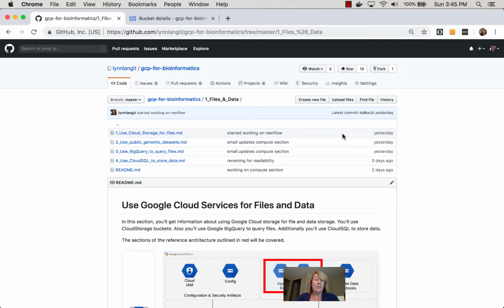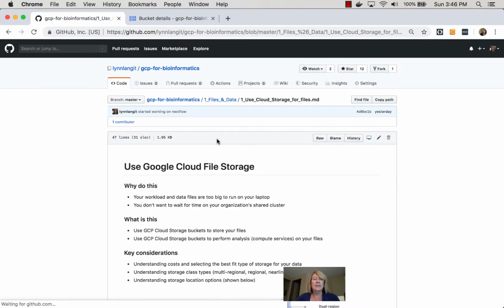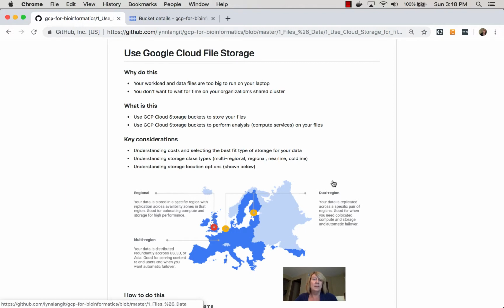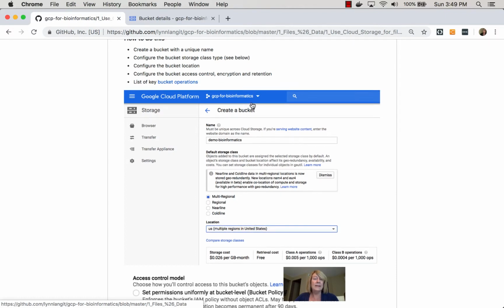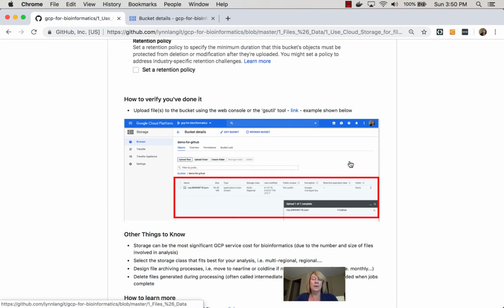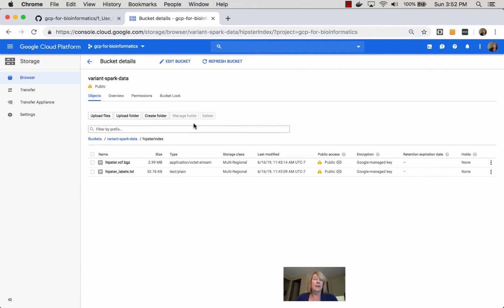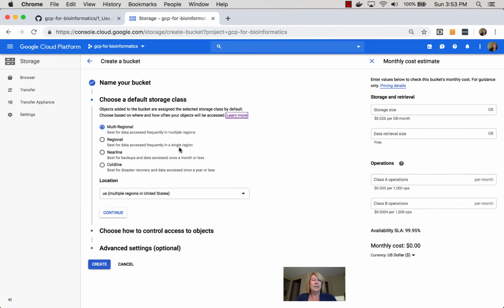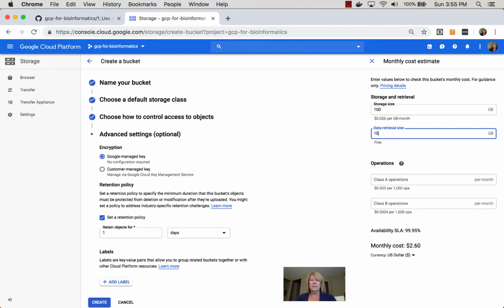1_1 Using Cloud Storage Buckets for file - GCP for Bioinformatics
Understanding how to create, configure and use Cloud Storage buckets for files in bioinformatics research on GCP